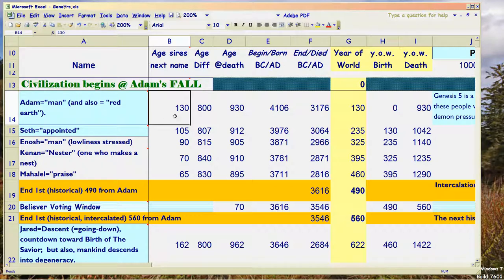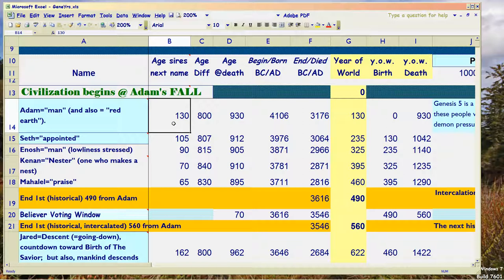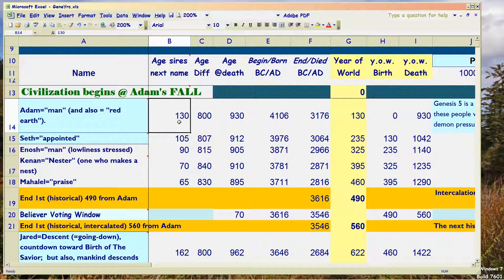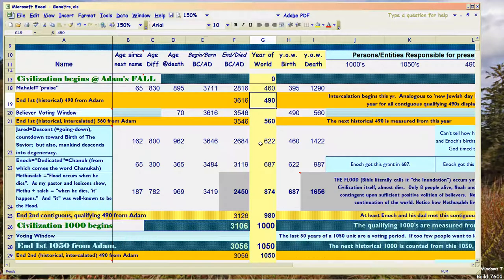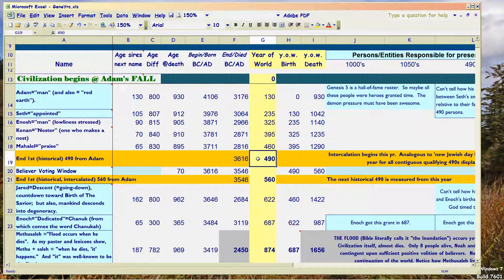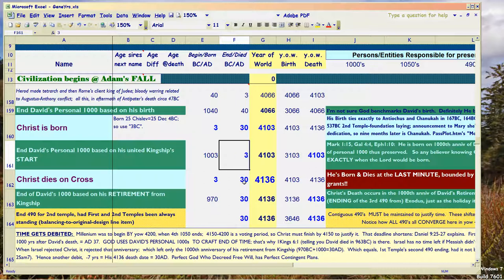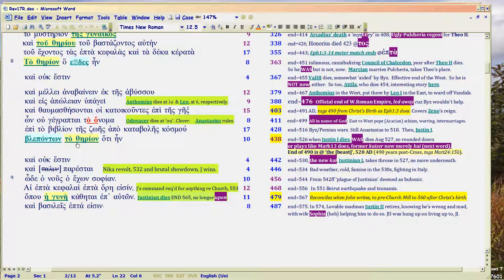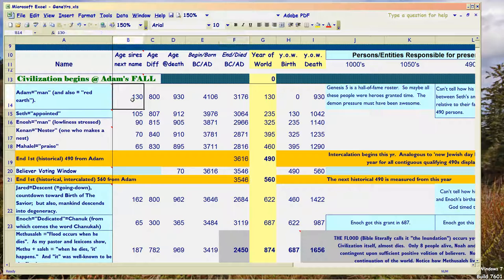QB9b, Rev 17: Justinian I REBORN 490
Watch in 1080p. 'Quantum Bible' subseries, Rev17 Harlot unity of Church and state. Ruler Justinian I is ANTI-CHRIST prototype for the REBORN 490.  Note the wit: 490 'reborn' REVERSES all Anastasius tried to achieve.  It is the paradigm of history from this point forward. So Episode 9 aims to refresh your memory re how the 490s, work

Just watch in order starting there. 1050 structure in Gen1 meter is a pan-Bible structure; all Bible dates are hubbed to it.  Time Map . Bible verses used to create it

Same now: 4-stage rollout of 130 years: our own 490s end 2000, 2030, 2100, & 2130 AD.

This history, repeats.  This is Satan's plan, CUZ HE DOESN'T KNOW WHEN RAPTURE HAPPENS. So he keeps trying to SET UP conditions which he thinks will make him beat God.

Thus the notions based on shoddy Bible reading here, are refuted

REV17 TELLS YOU THE ANTICHRIST IS CHURCH: attempt to unite Church and State, which is just what Trump's 'Christians' (calling themselves 'Seven Mountains' no less!) are seeking RIGHT NOW with Russia's Christians (calling themselves 'ThirdRome').  You can search on those terms in Google and Youtube, to learn what those sects believe.

So let's see how Rev17 charts the PRIOR TIMES Satan tried to do this same thing.. with biting sarcasm.

Since the Bible writers play on each others' syllable counts, it's easy to know the writers' own ORIGINAL syllable counts.  Which, we provably HAVE, 3000 years later!

Other Links:
Mark meter videos before Mark 13 . You need them to proof what I claim re when Mark wrote his Gospel.

Matt24 Amen Legw humin worksheet (which Mark tags in Matthew):
Use Custom Views in Excel. New total is 3213, not 3220, so subtract 7 from amen legw humin totals AFTER 2000.

Mark plays on Amen Legw Humin, so you need to know the distances.

THEME, outline for all chapters based on Matt24:3, disciples' question keywords: sign, 'you' (real Christ), 'appearing'.  Christ answers thesauretically (i.e., Num6, He appears to you via His Word).

Peter tags Paul's meter, or download Word doc showing how Peter does it.